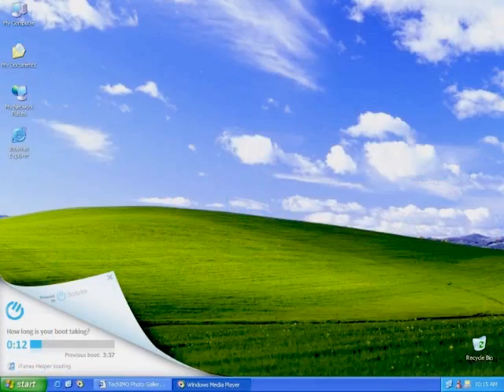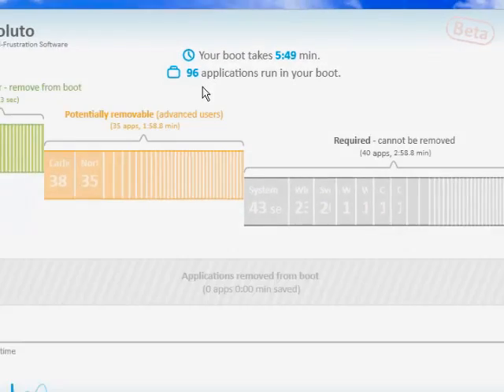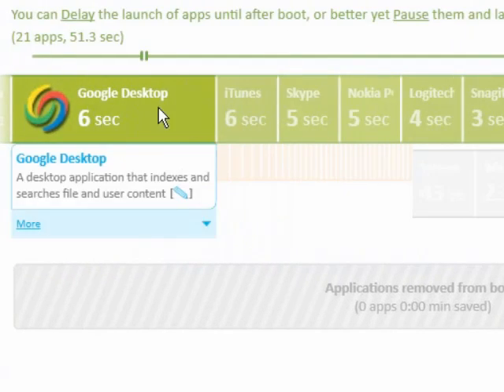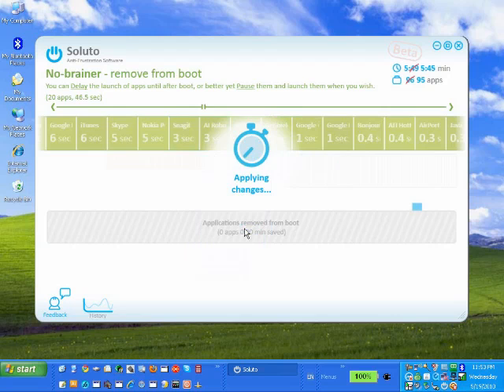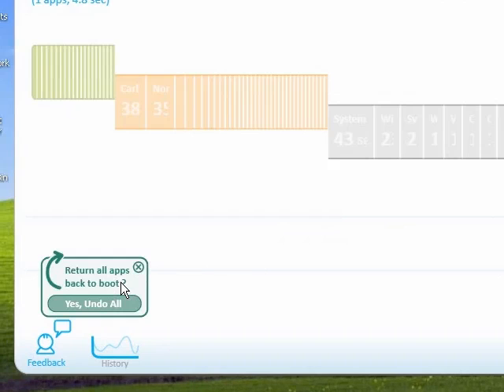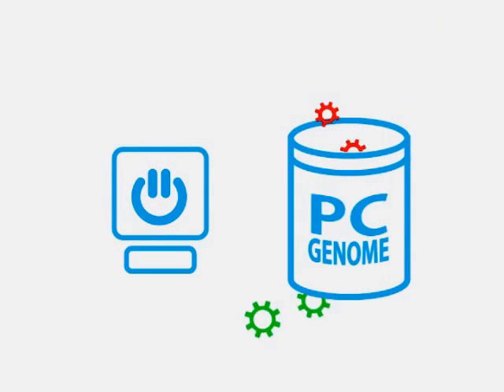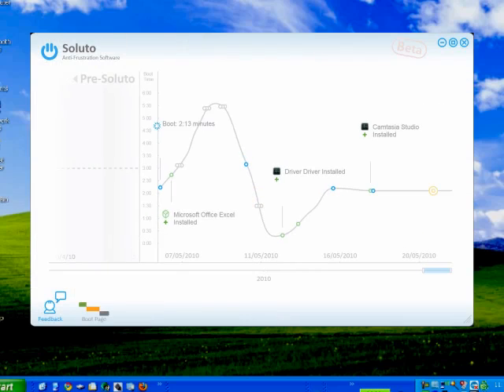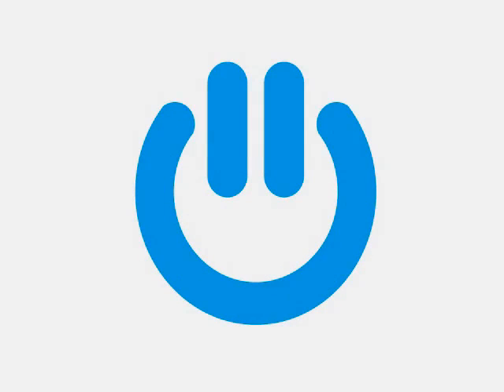How To Use Soluto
How to use Soluto software.